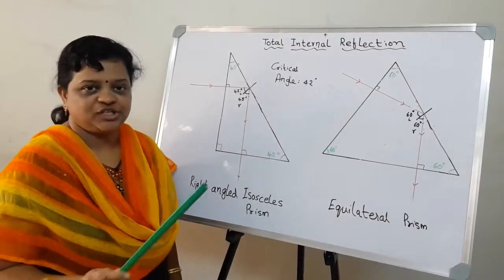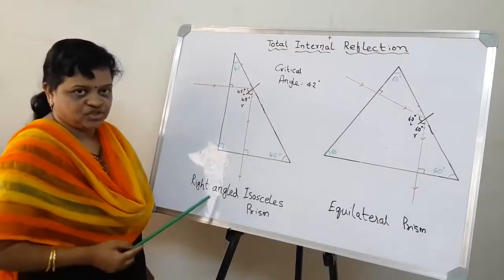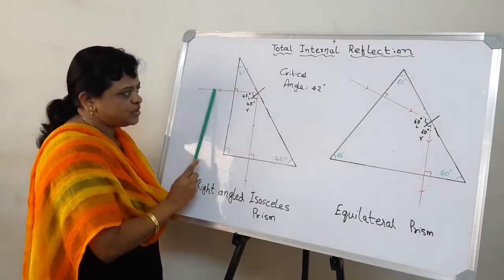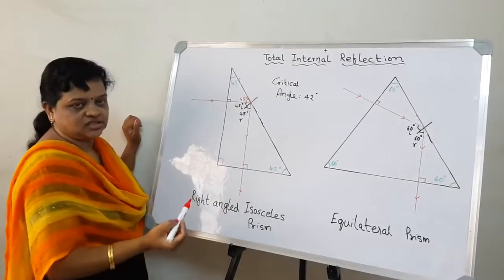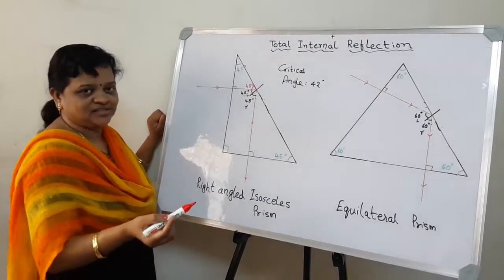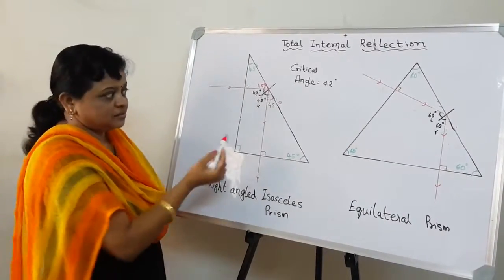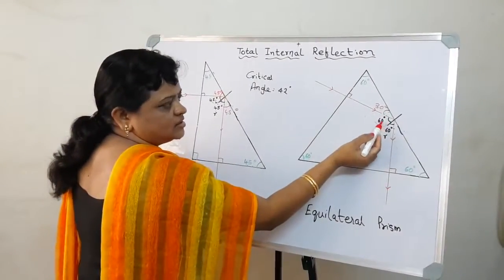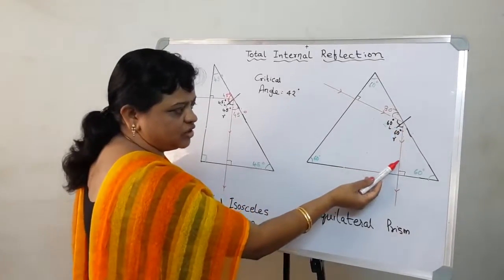Total Internal Reflection Made Easy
Total Internal Reflection taught by Mrs. Shanthi Mohan.